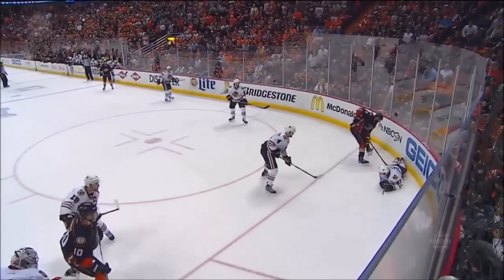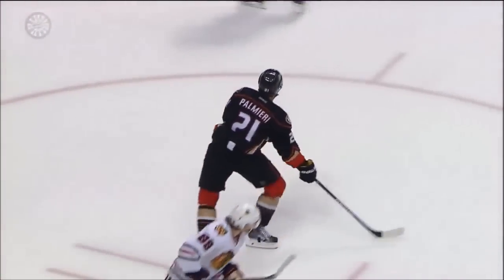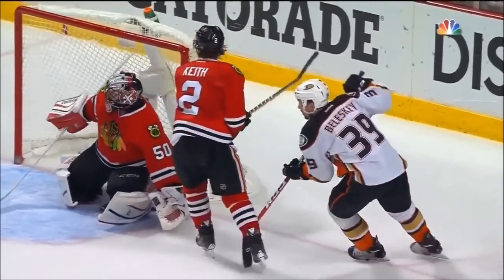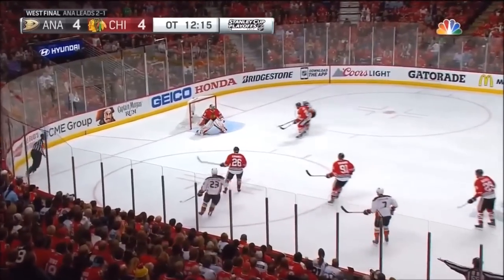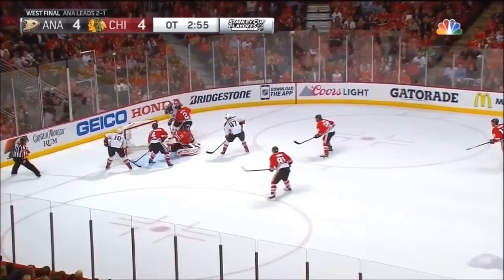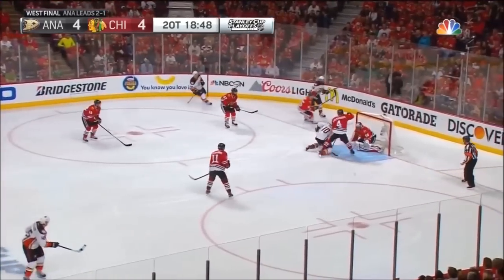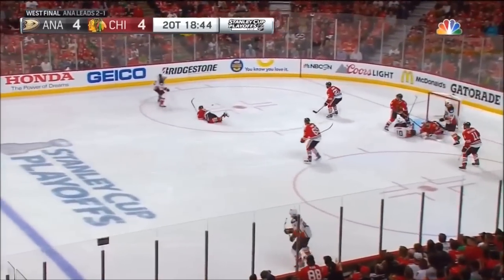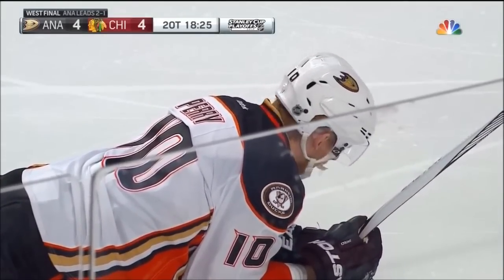How Close The Anaheim Ducks Were to The 2015 Stanley Cup Finals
In the Stanley Cup Playoffs, the smallest margins can make the biggest difference. In losing 2 overtime games to the Chicago Blackhawks in a 7 game series, the Anaheim Ducks only needed one of these many chances to go in to put them in a prime position to advance to the Stanley Cup Finals.